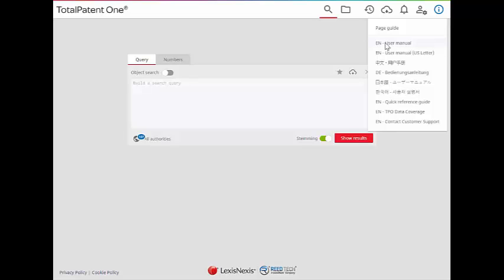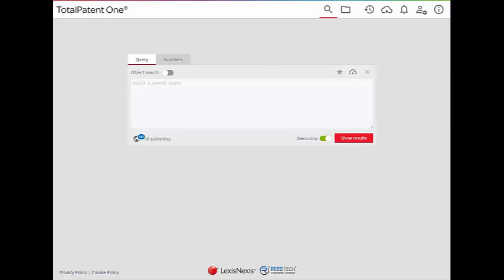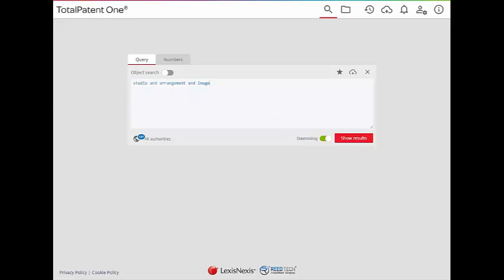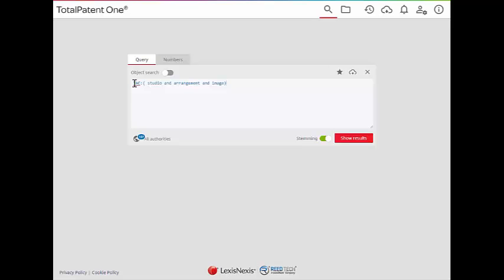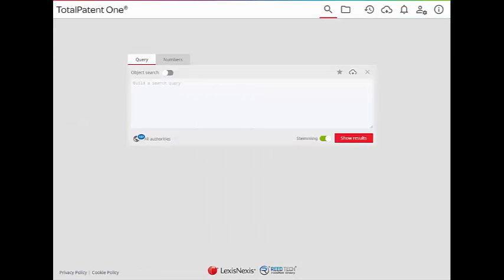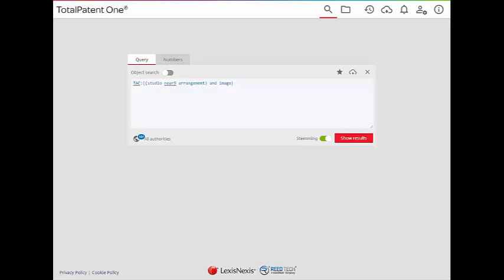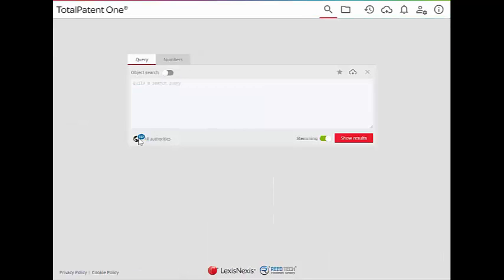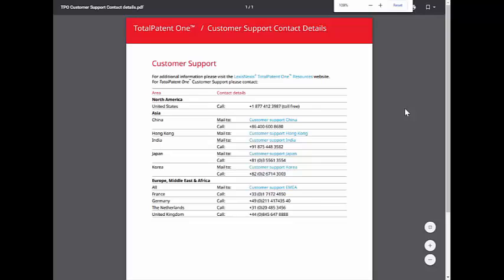Create & Iterate Boolean Searches - LexisNexis TotalPatent One®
Building searches with Boolean operators in TotalPatent One®.